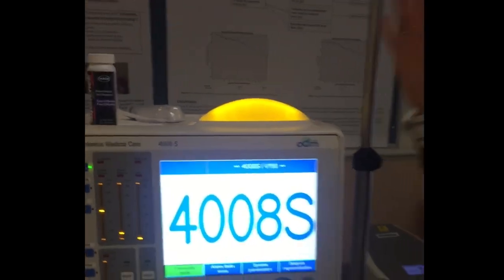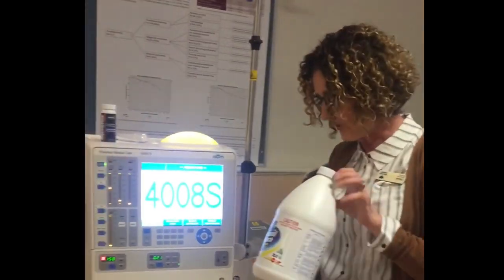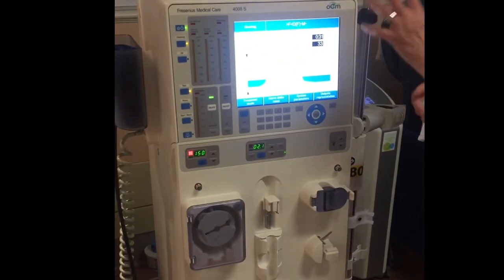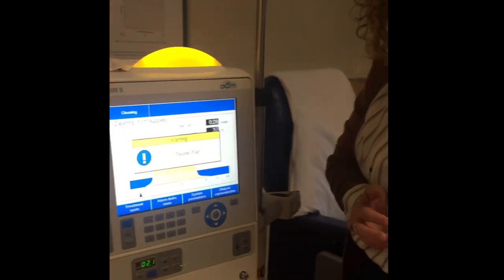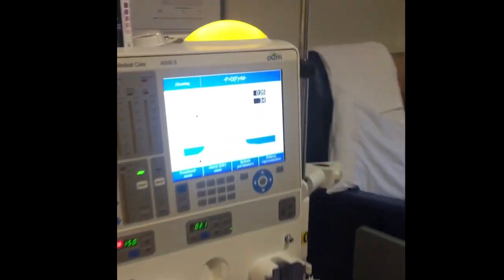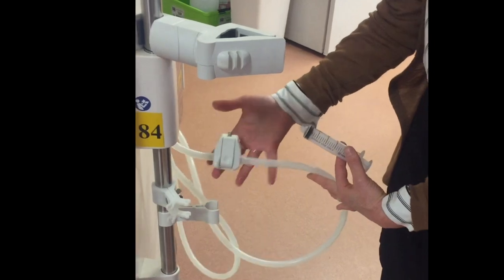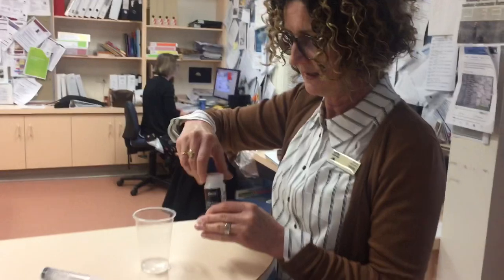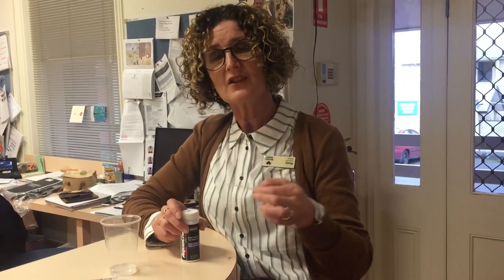Bleaching Fresenius 4008s machine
Home Therapies Unit- The university hospital Geelong.

 A step by step guide in how to bleach the Fresenius 4008s machine.